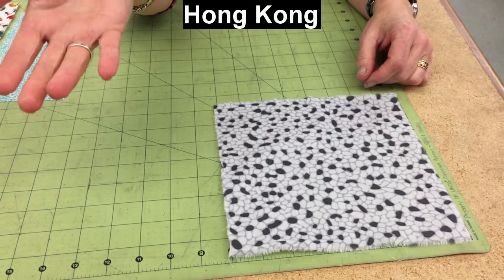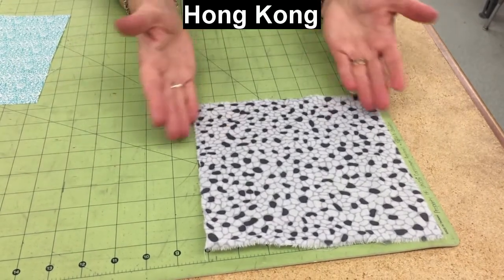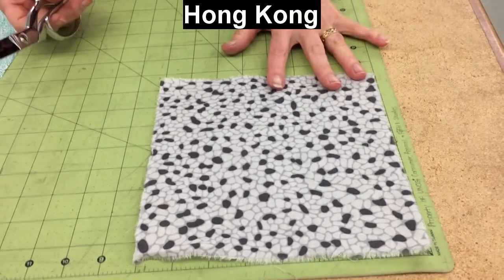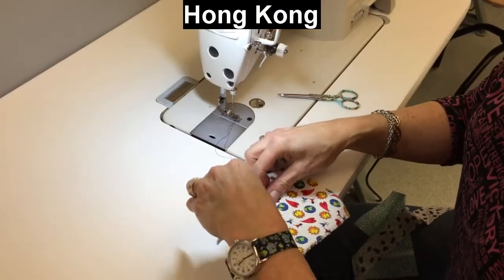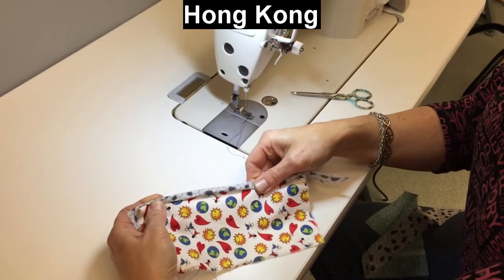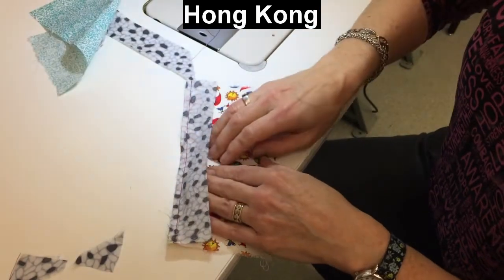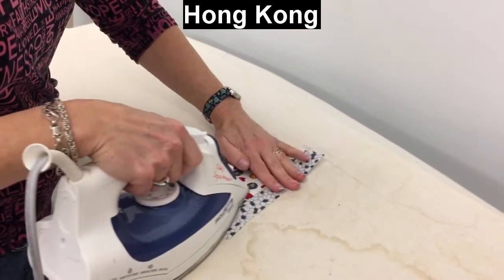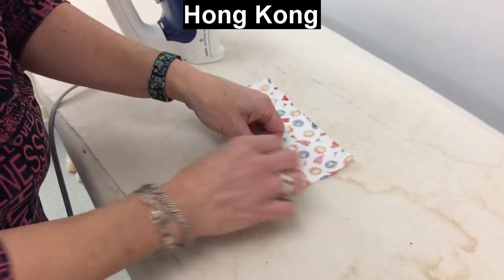Hong Kong finish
APD 200
See the plain seam at 1/2" allowance with hong kong seam finish